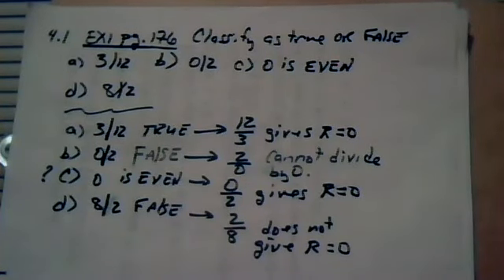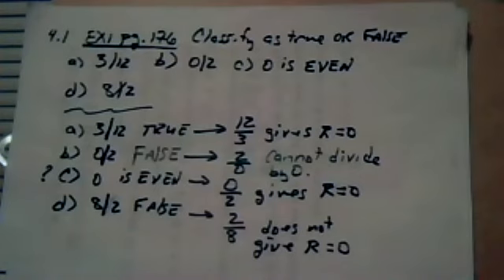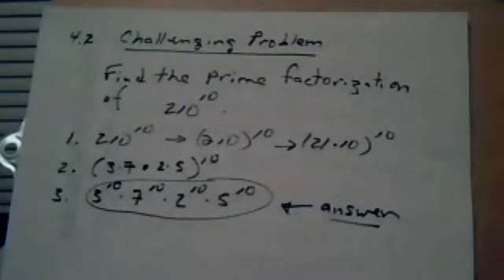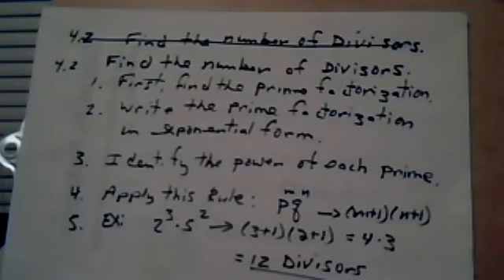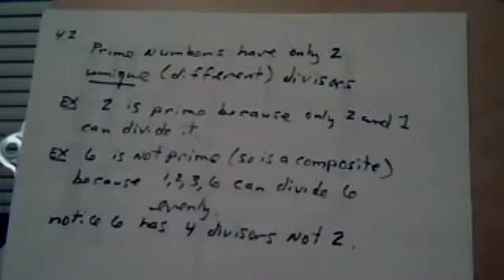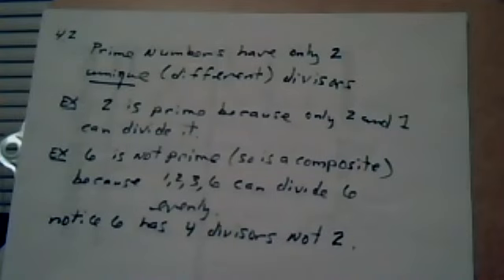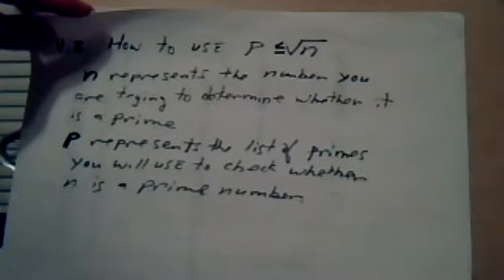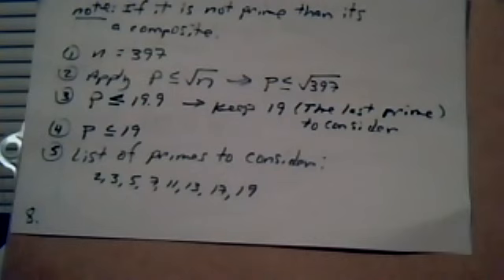1350 CH. 4 Primes